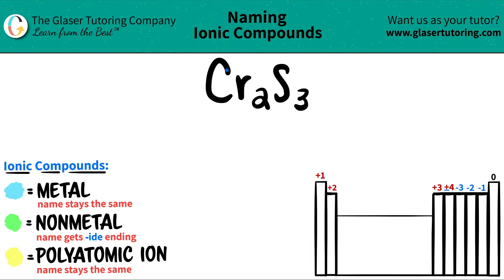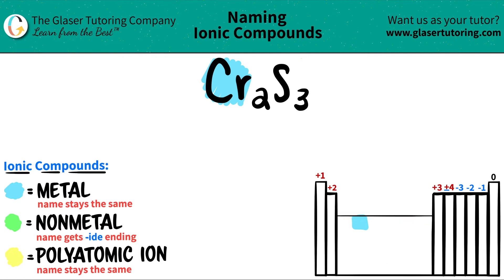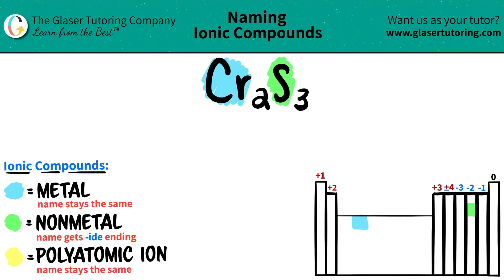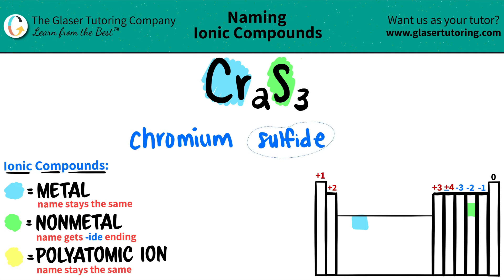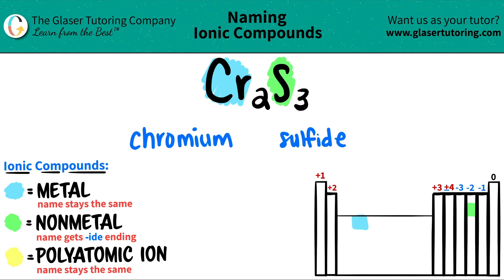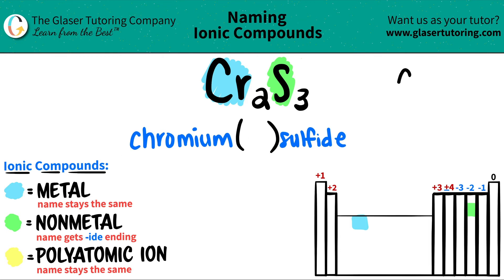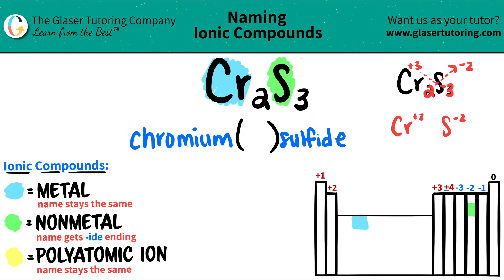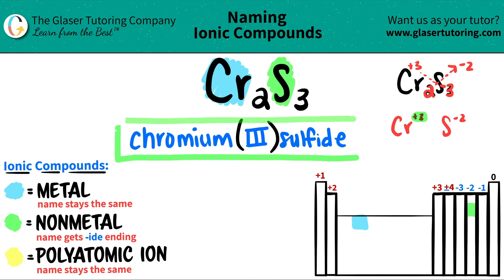How to name Cr2S3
Name the following ionic compound:
Cr2S3